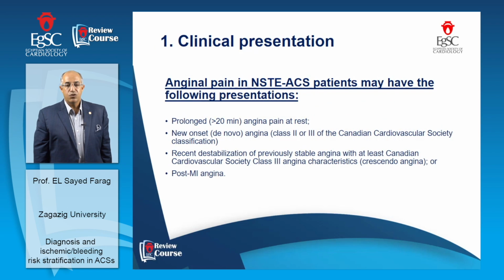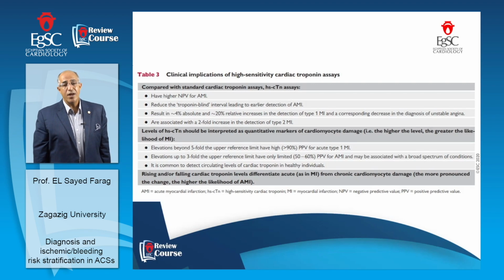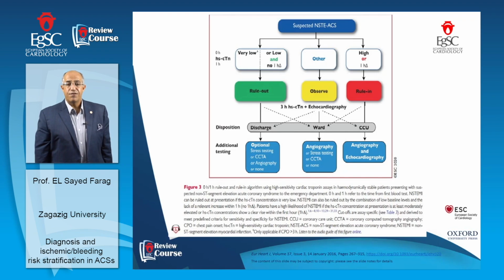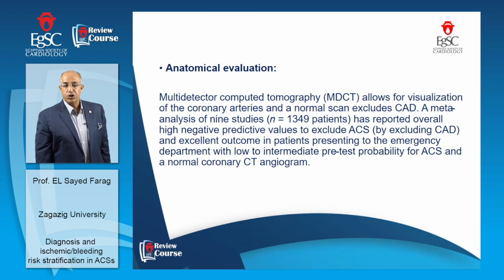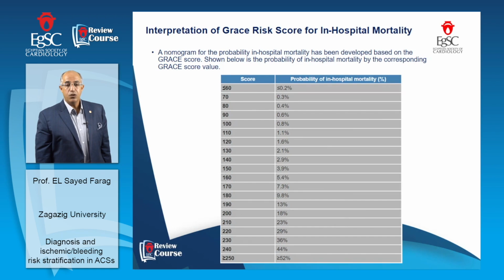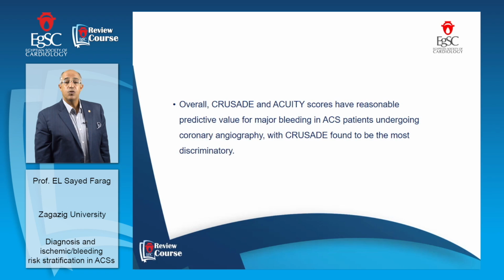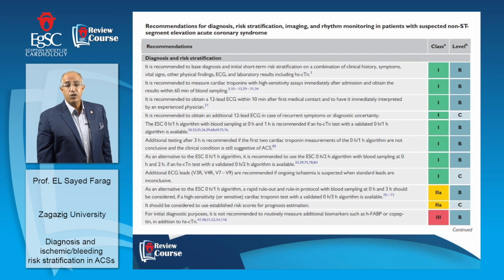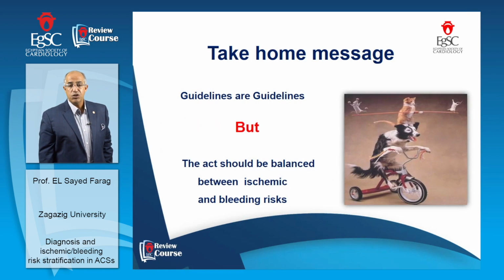Diagnosis and ischemic/bleeding risk stratification in ACSs - Prof. El Sayed Farag